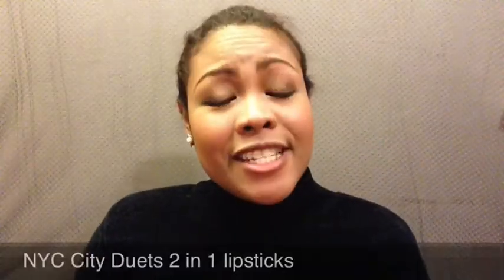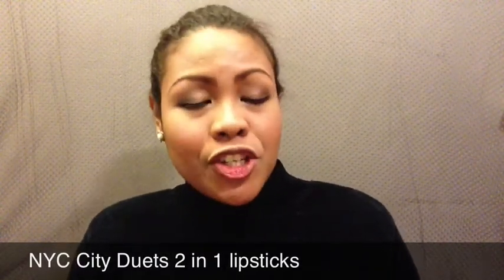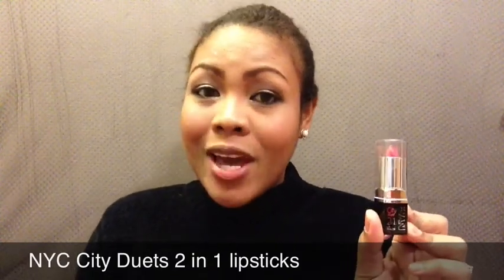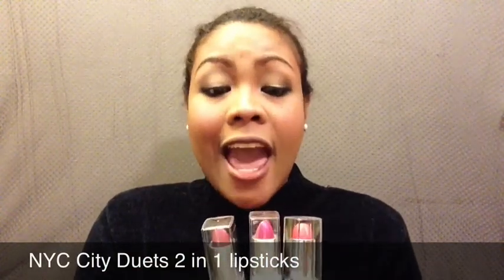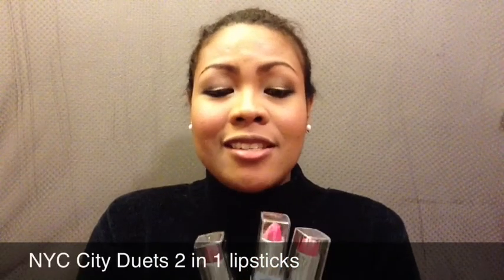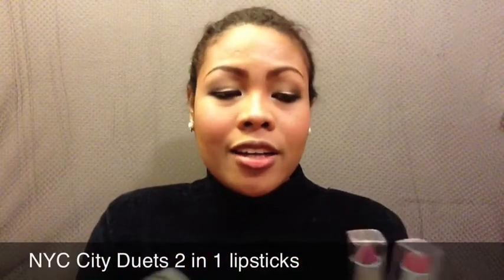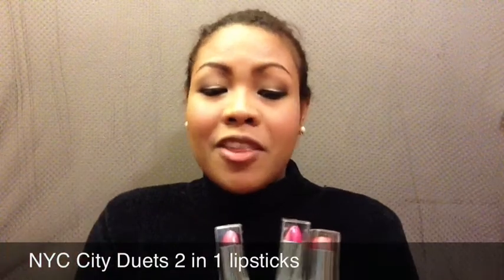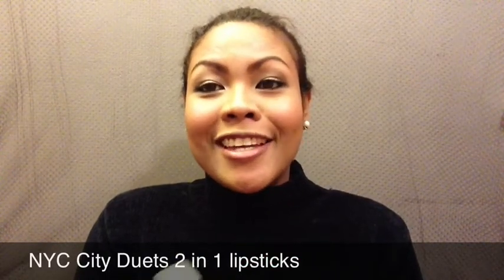NYC City Duets Lip Colors Review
My swatches and review for NYC City Duets Lipsticks 2 in 1:
The Empire Lilacs, The Hot Pinks, and The Rockefellas.  All opinions expressed are of my own and all products were purchased by my own money.